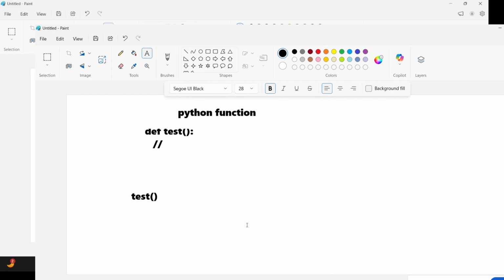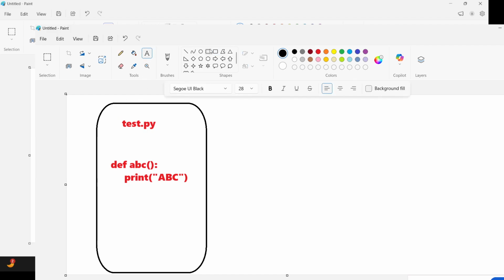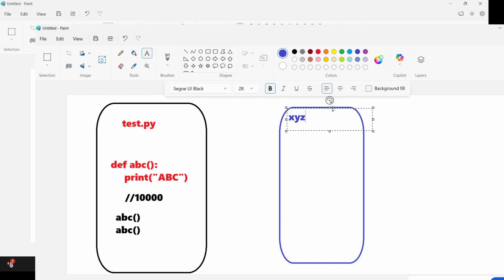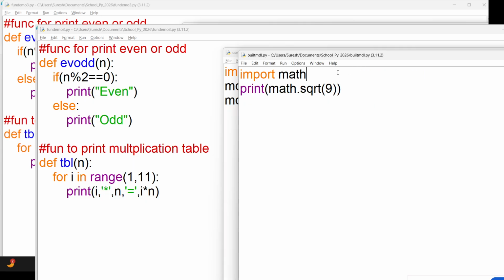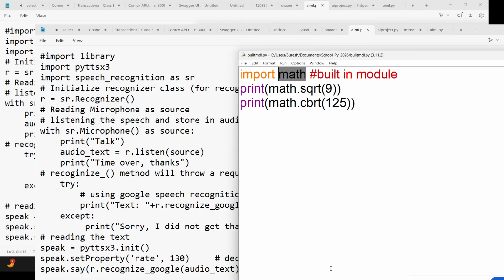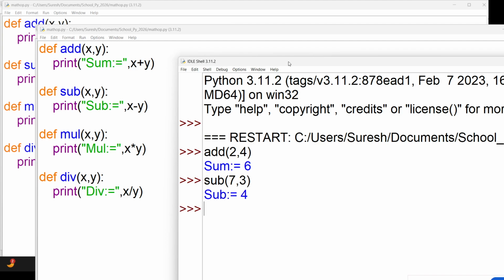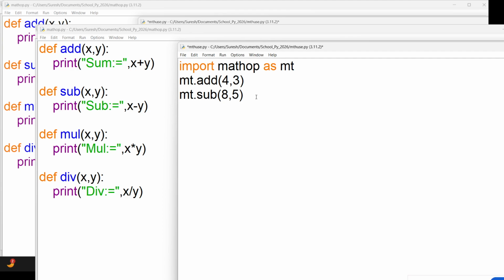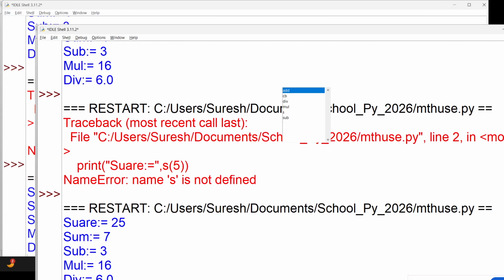Session 20: From A to AI Engineer | Why Modules? | User Defined Modules in Python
Welcome to Session 20 of the From A to AI Engineer series!
In this session, you will learn:
✅ Advantages of Using Modules
✅ Built-in vs User Defined Modules
✅ How to Create Your Own Python Module
✅ How to Import and Use Modules
This session is perfect for:
Python Beginners

Students

Web Developers

Future AI Engineers

Programming Learners

📌 Topics Covered:
import

from module import

Creating .py files as modules

Reusable code

Clean project structure